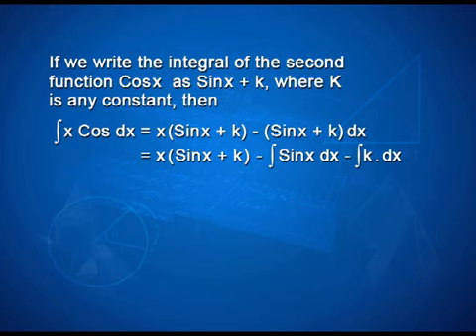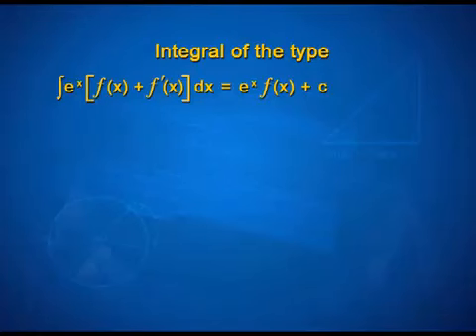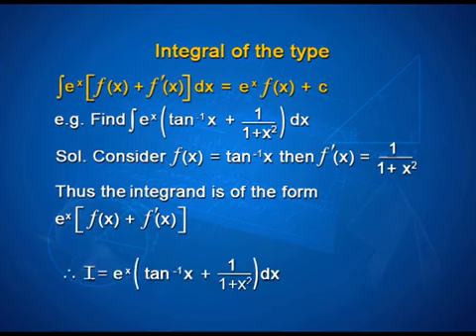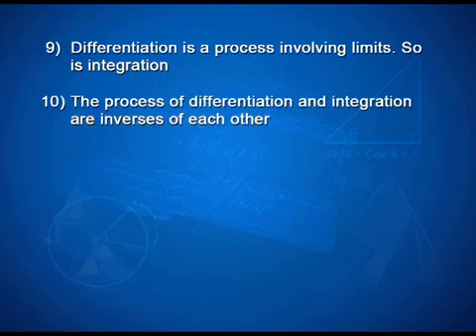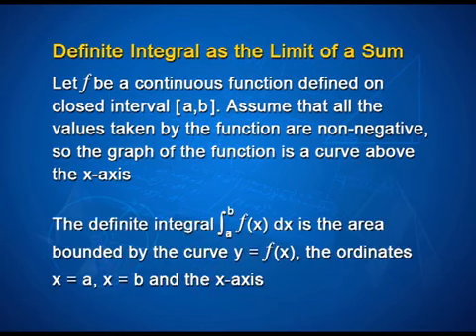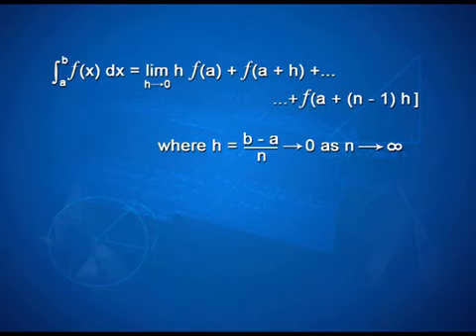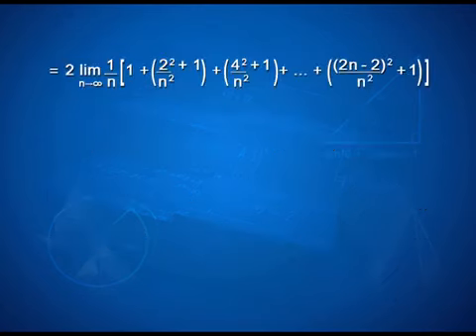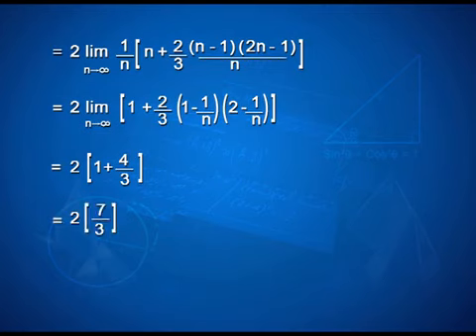NCERT / CBSE Class 12 Mathematics - Integration - Part 4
Mathematics ( गणित )
Integration - Part 4 ( समाकलन - भाग 4 )